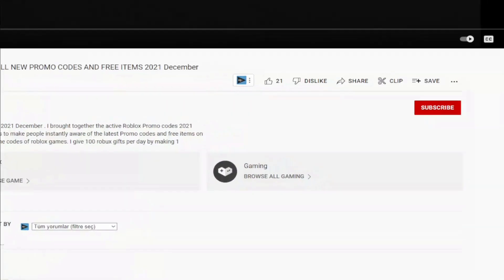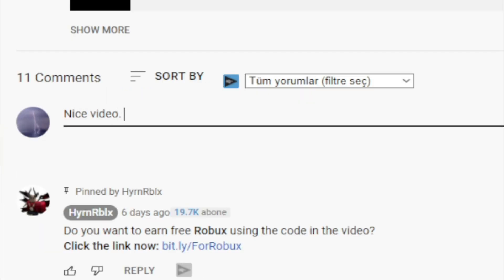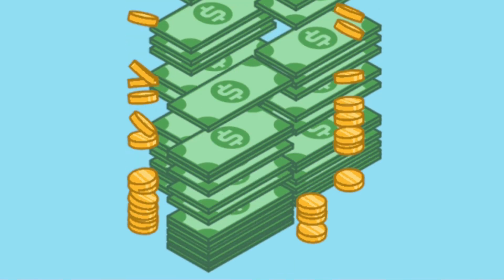!NEW! (2022) 🐱‍👤 Roblox Shindo Life Codes🐱‍👤 ALL *UPDATE* CODES!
Roblox Shindo Life Codes 2022 Today. I have put together all the new secret codes of Roblox Shindo Life in this video. Shindo Life is a Roblox game where you create your shinobi character and fight enemies with the special abilities of your character. Have a good time.